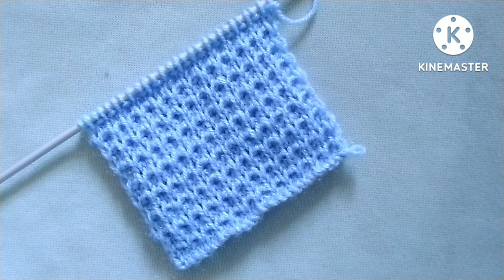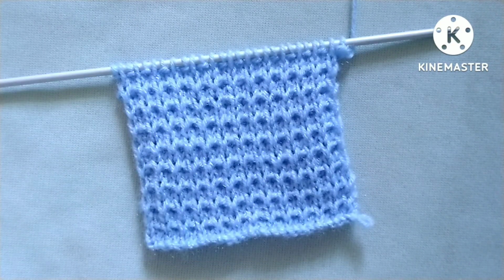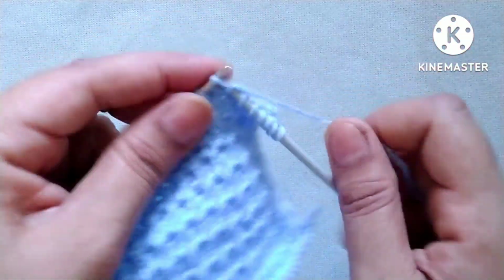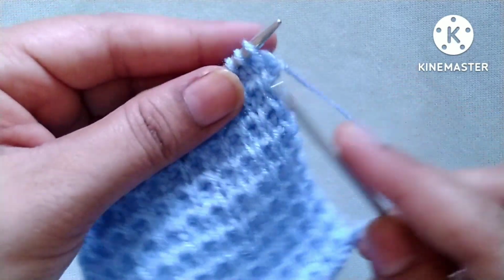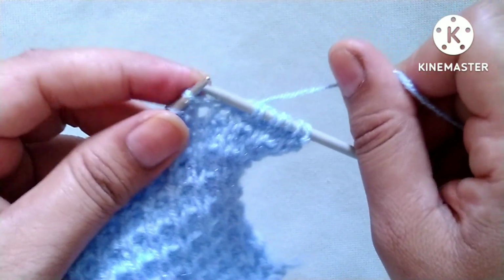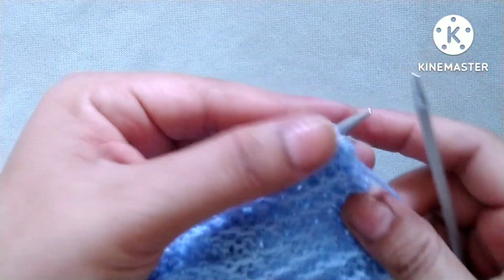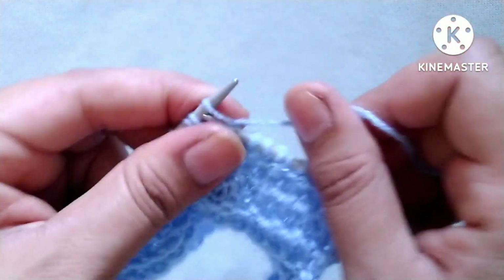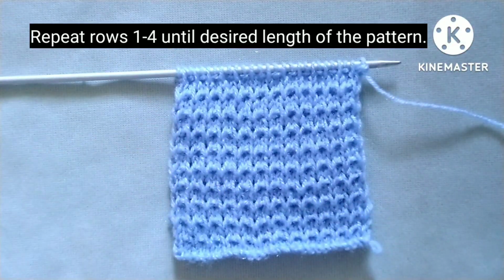Super easy Basket stitch knitting pattern.